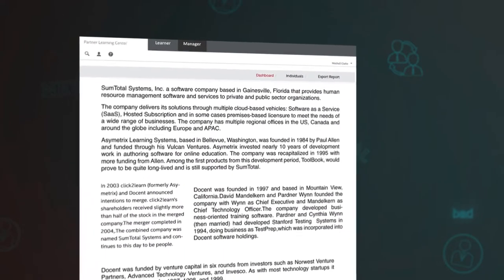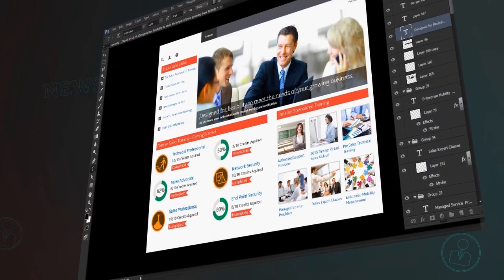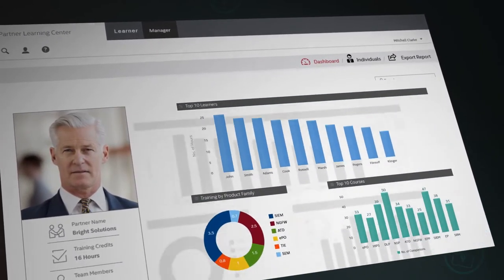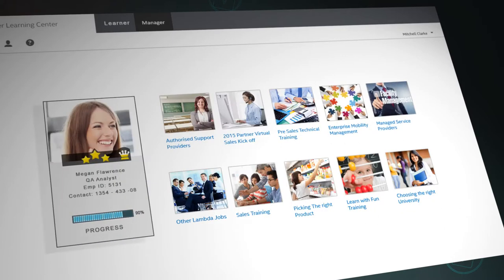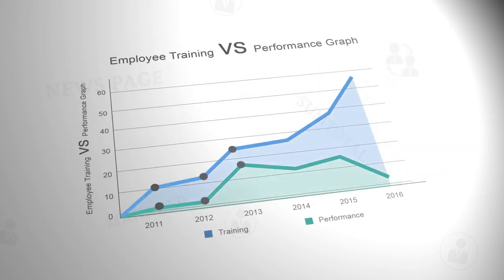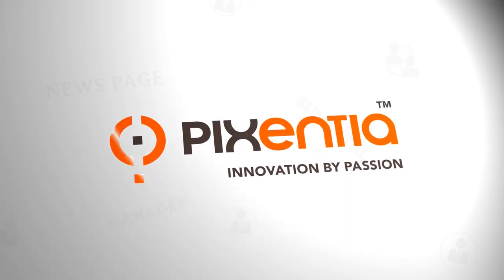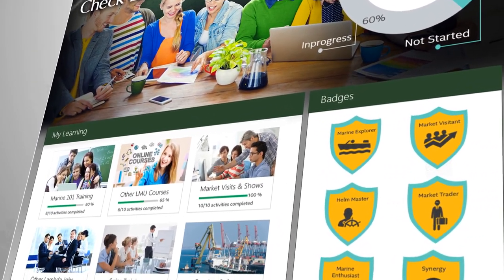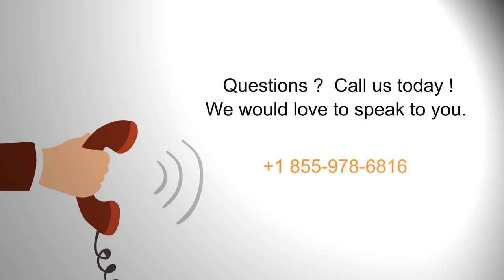Sumtotal NewsPage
Know how you can enhance your learner experience with readily deployable training dashboards in your Sumtotal LMS. Transform your news pages into tools that engage your learners to learn faster.